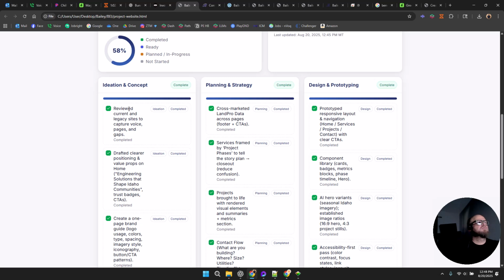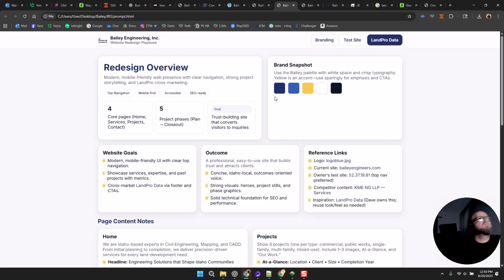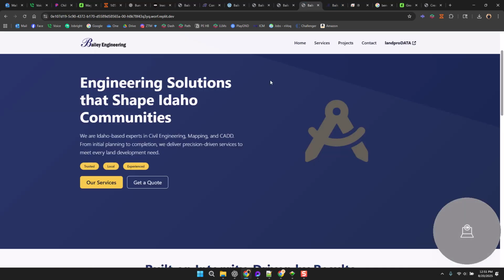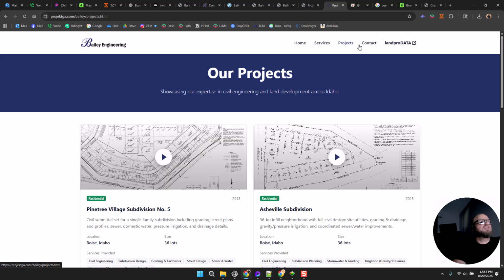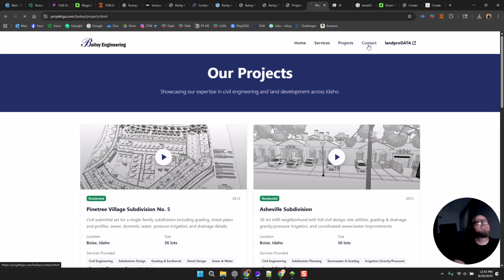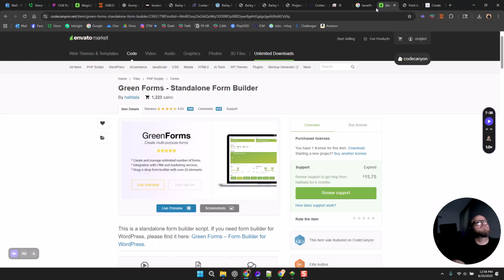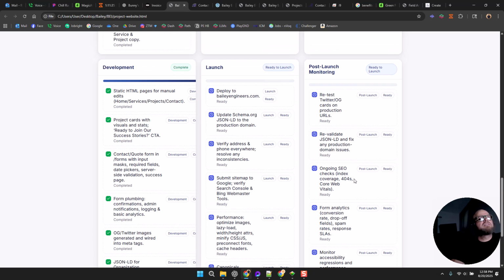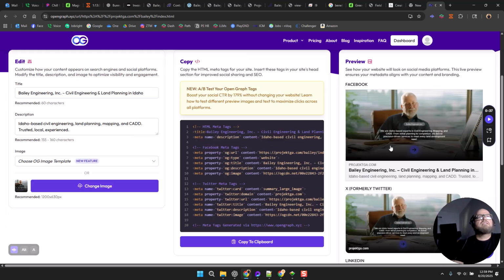Redesigning a Civil Engineering Website with AI (Replit + ChatGPT + Midjourney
In this build, I take **Bailey Engineering, Inc.** from concept to a modern, responsive site using an AI-assisted workflow. We plan content and UX with **ChatGPT**, generate brand visuals and hero concepts in **Midjourney**, and ship a clean, performant front end in **Replit**—with attention to accessibility, SEO, and Open Graph sharing.

* How to turn a rough brief into a clear IA, content model, and page structure
* Using ChatGPT for sitemaps, wireframes, copy drafts, and prompt engineering
* Midjourney techniques for on-brand hero images and iconography (no palm-tree surprise 🌲😉)
* Implementing the build in Replit: layout, components, forms, and deploy
* Quick wins for performance, accessibility, and SEO (OG images, metadata)

**Tools used**
* Replit (frontend build & deploy)
* ChatGPT (content, IA, prompts, code helpers)
* Midjourney (brand/hero imagery and render studies)

**Chapters (add timestamps after upload)**
00:00 Intro & goals
00\:xx Brand system & design language
00\:xx Information architecture & page templates
00\:xx Midjourney hero concepts
00\:xx Replit build walkthrough (layout, components, forms)
00\:xx SEO, accessibility, and Open Graph
00\:xx Final review & next steps

Founders, marketers, and agencies who want a practical AI workflow—from planning to pixels—without sacrificing craft or performance.

**Callouts**

* Mobile-first, accessible typography and spacing
* Reusable components & clean HTML/CSS
* Clear CTAs and contact flow with confirmation messaging
* Share-ready OG meta and preview images

Want the prompt pack or starter template? Say the word and I’ll share it in the comments.